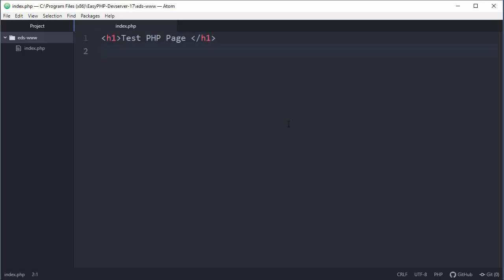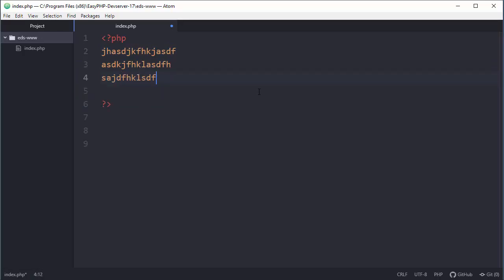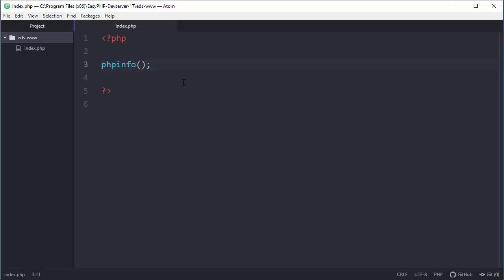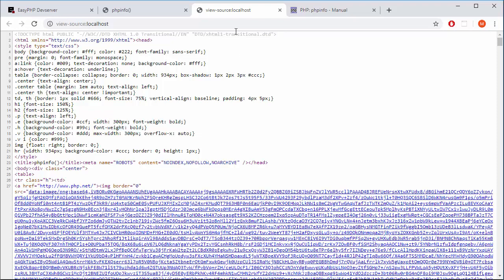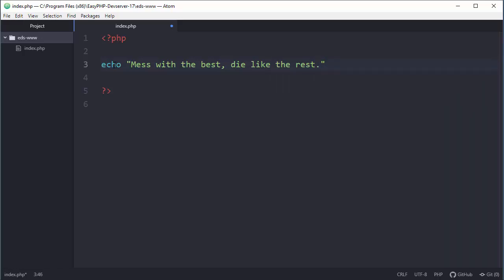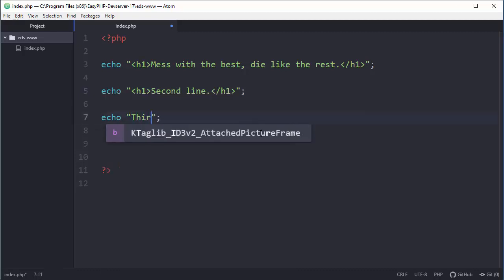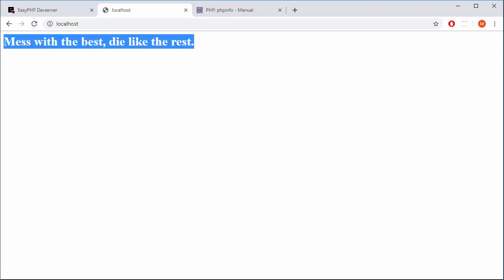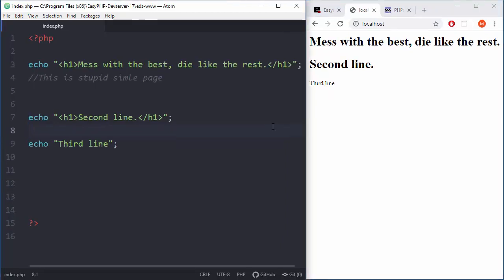PHP Tutorial - 3 - How to - First PHP Page and Comments